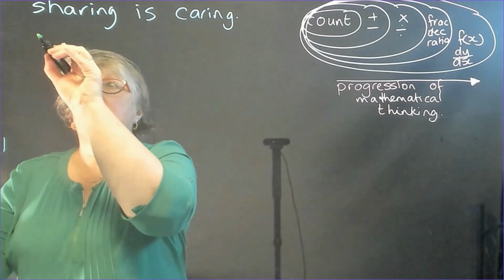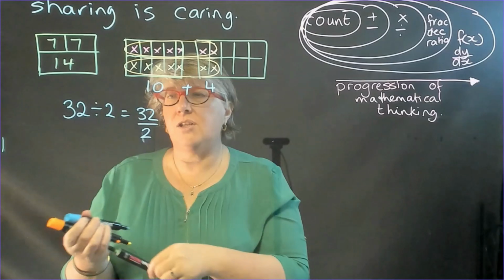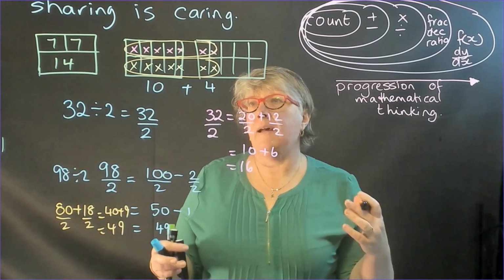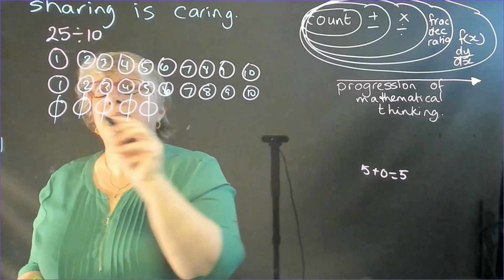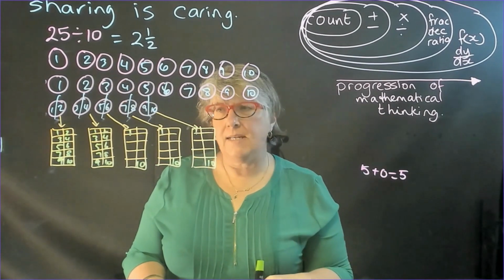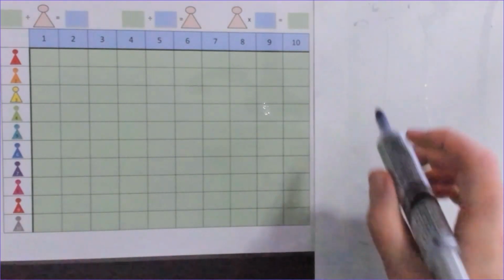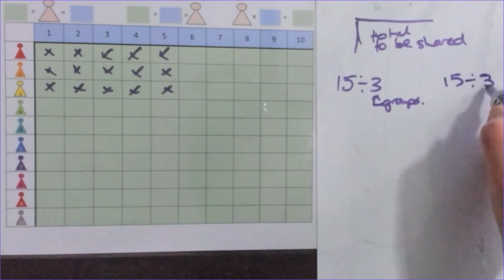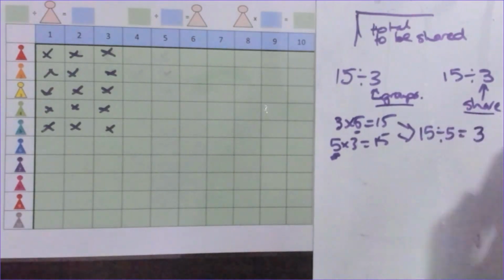Smile you have to teach division! Part 1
Understanding the mathematics you teach: division
One of the hardest concepts for our students is division. As a teacher, it can also be tricky to explain. Here is a series of clips designed to make division more meaningful.